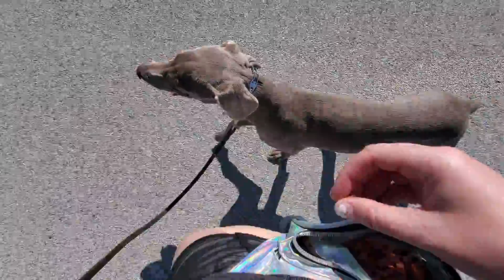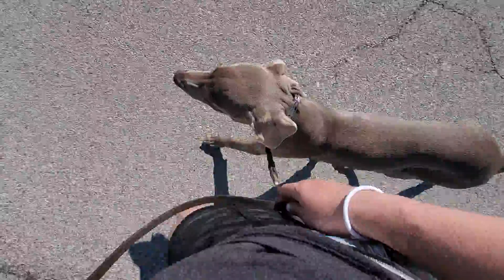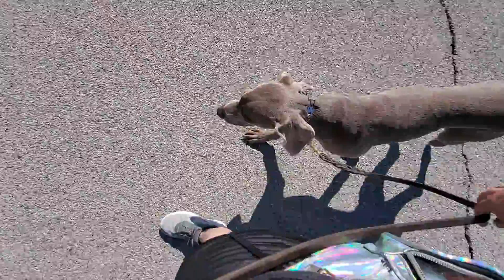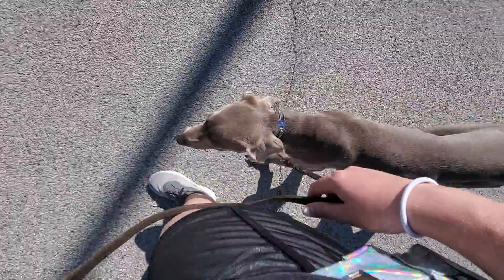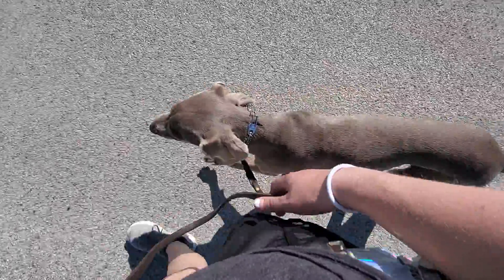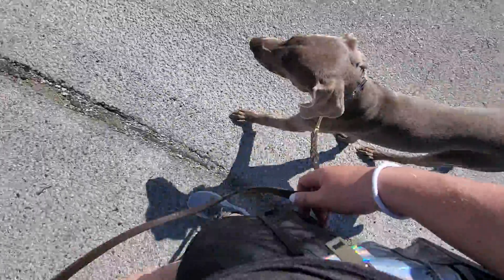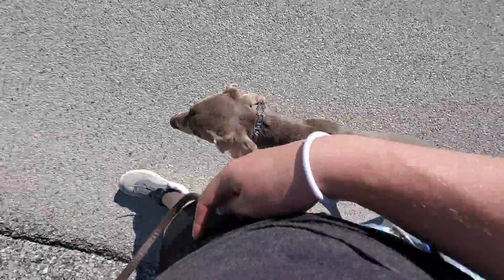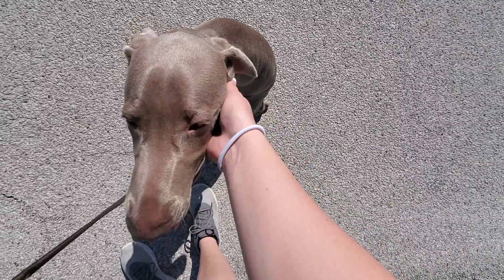Ghost Heel & Sit